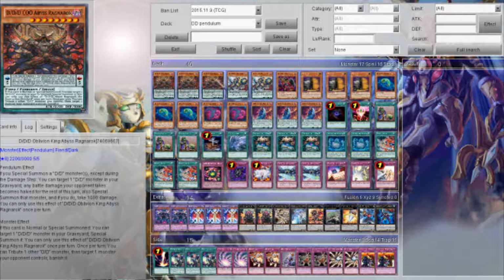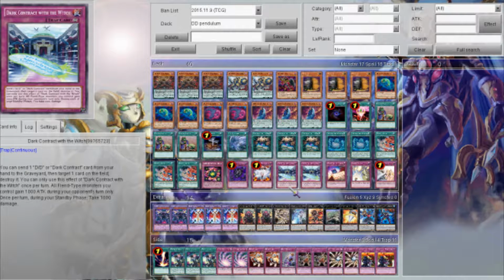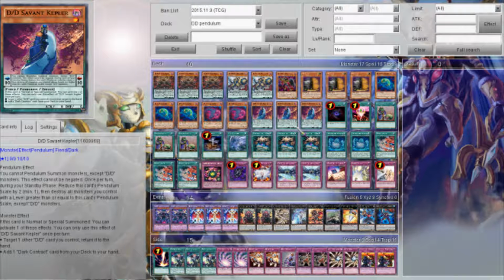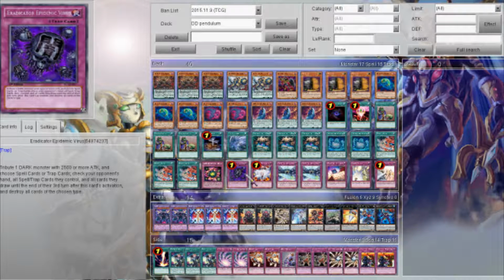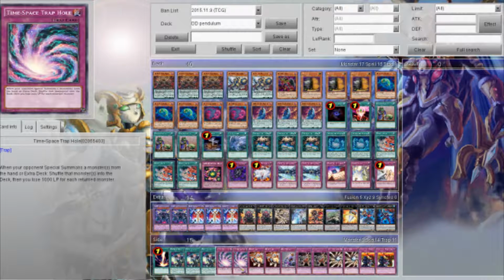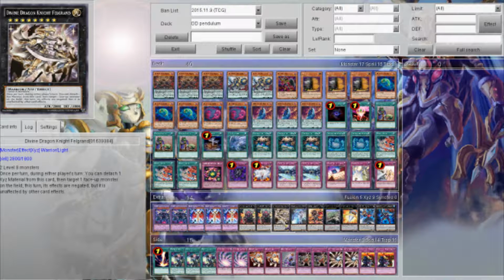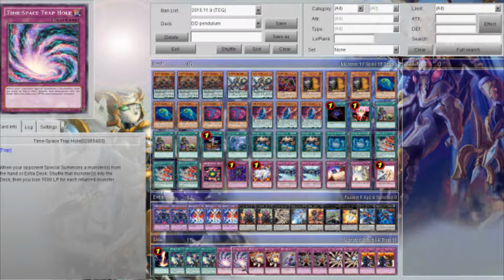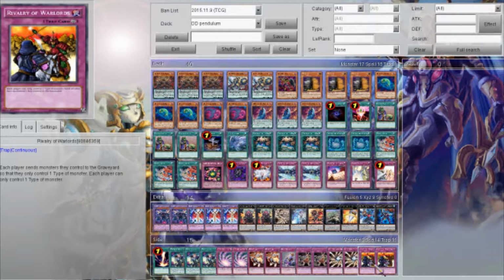DDD deck profile Reiji wishes he had this deck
HOW THE HELL DID I KNOW THAT A BANLIST WENT UP, there will be another video later tomorrow.